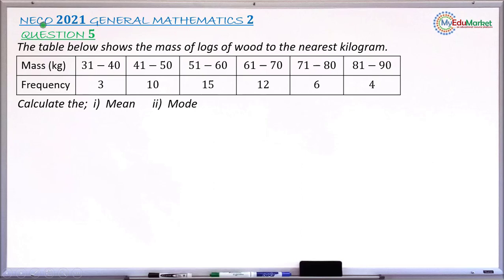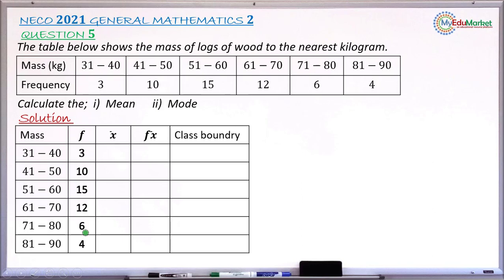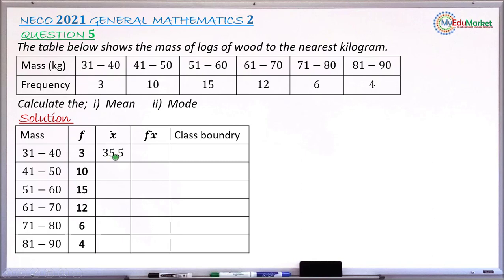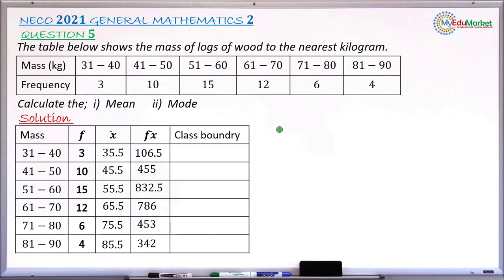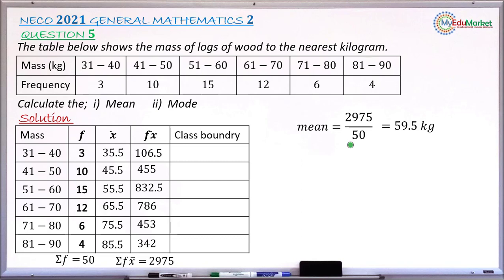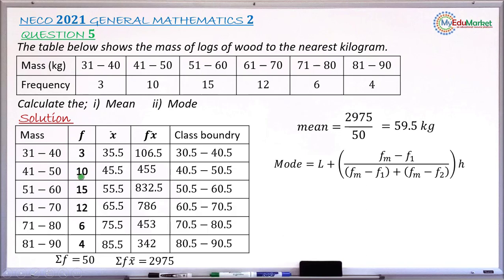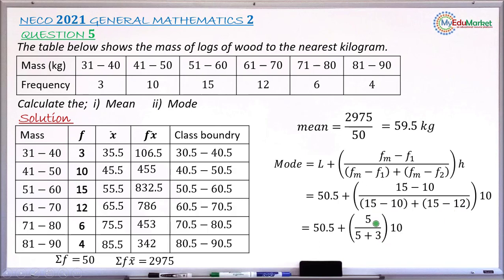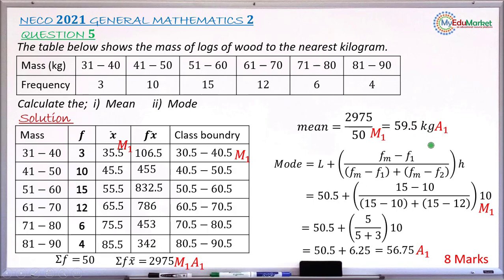NECO 2021 Mathematics Essay Question 5 Solution and Marking Scheme | MyEduMarket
In this video you learn the step by step solution of question 5 NECO 2021General Mathematics Essay paper and also learn it's marking scheme